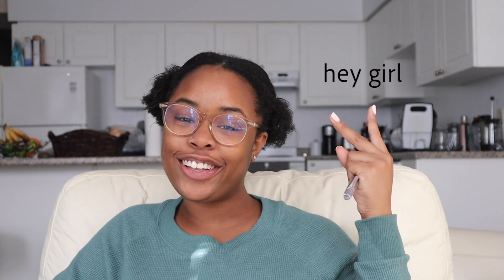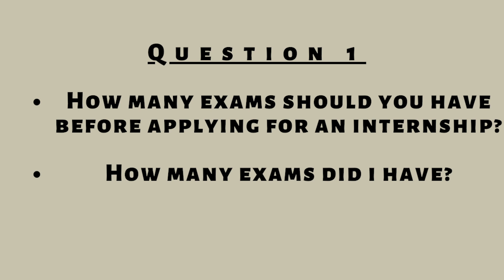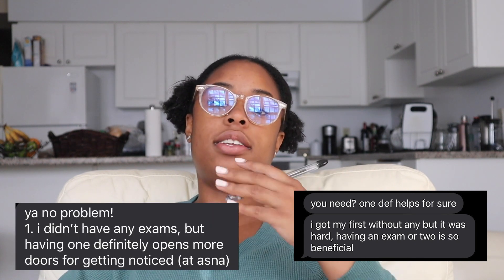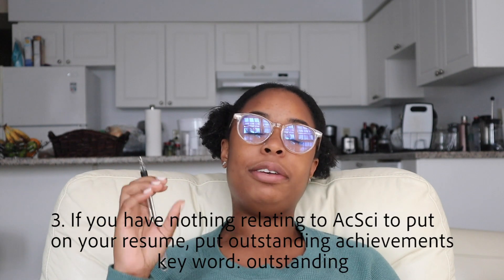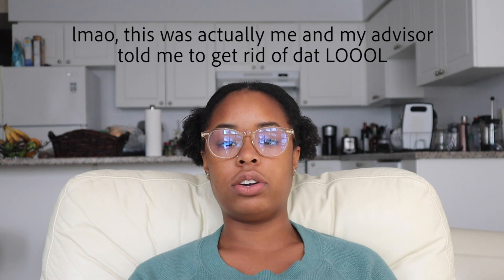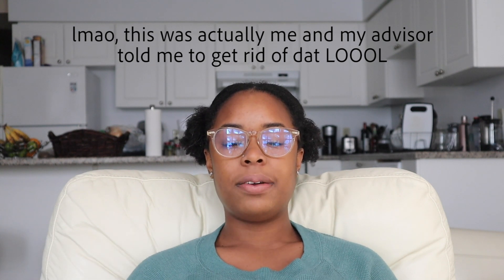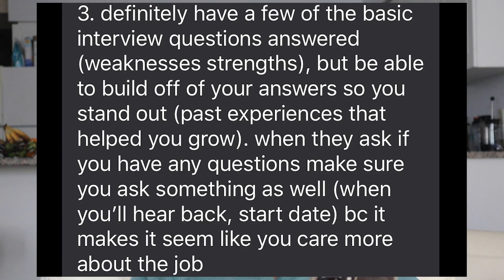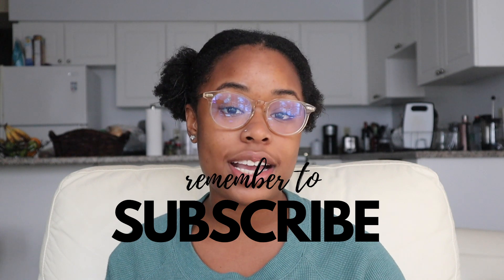HOW TO GET AN ACTUARIAL INTERNSHIP: how many exams you need, what to put on your resume & interviews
Thanks to a subscriber Jacqueline for this video idea and it has sparked a flame in me that wants to do more videos like this. Let me know if you guys are interested. Also if you have any questions, please comment them down below and I'll answer! I know I may be confusing sometimes haha!
Btw, its obvi but I'll say it anyways, I'm not a recruiter, I'm speaking from experience, what I've learnt from friends that are recruiters and other interns.

Things mentioned in this video:
how to land an actuarial internship, actuary, internship, resume tips, what to highlight on a resume to make it stand out, interview tips, networking tips, how many exams do you need, how many exams did I have

I'm a 22 year old girl born & raised in Kingston, Jamaica who is now living in Ontario, Canada. I'm in my final year at McMaster University but I'm currently on internship for my actuarial science program. I make videos about my major, studying, fitness and my life here in Canada.